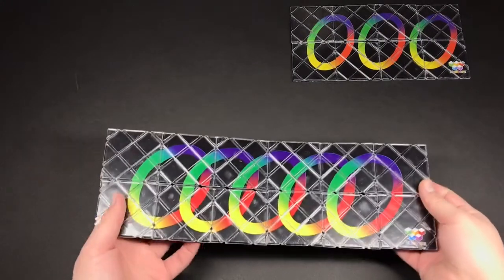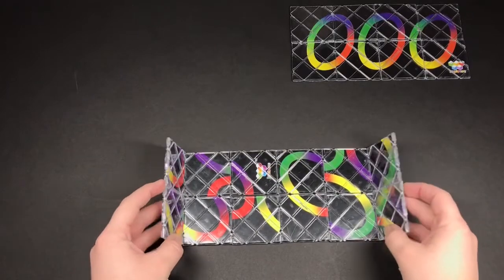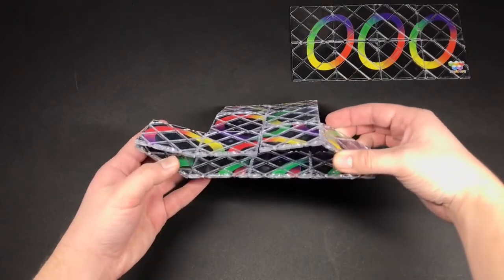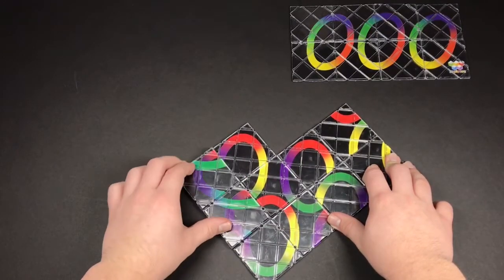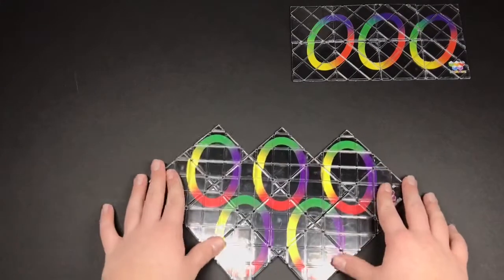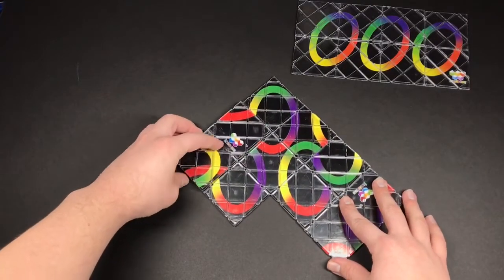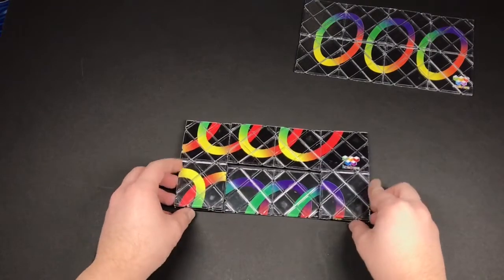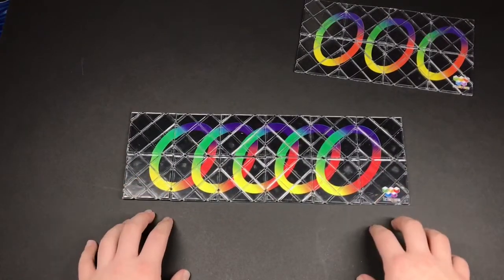Rubik’s Master Magic Tutorial BEGINNERS METHOD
Any questions? Leave them in the comments👇